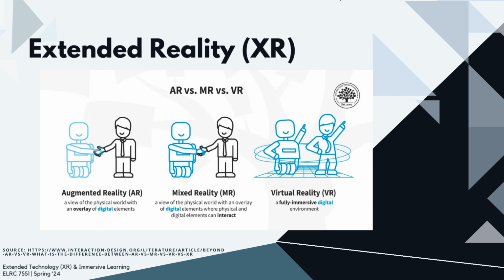ELRC 7551 Module 1